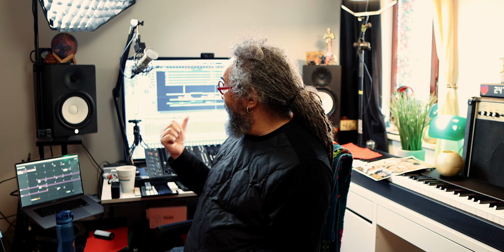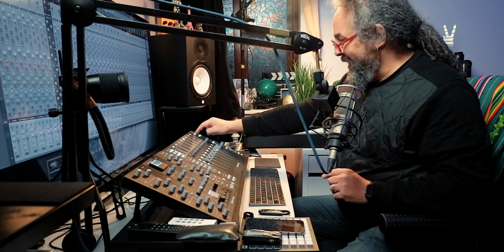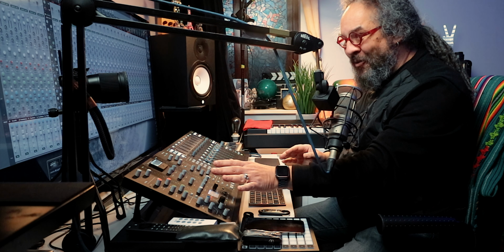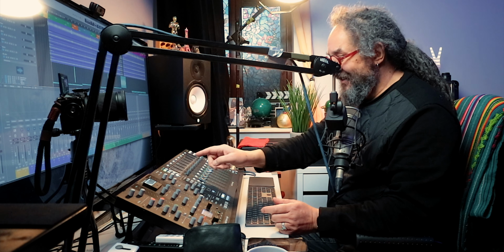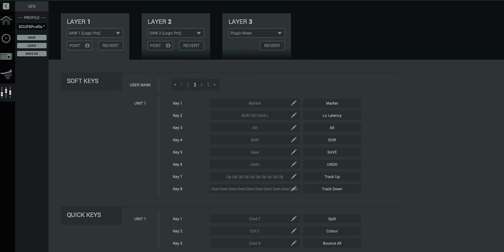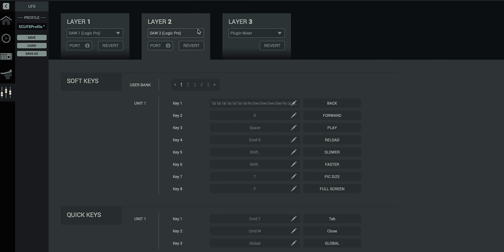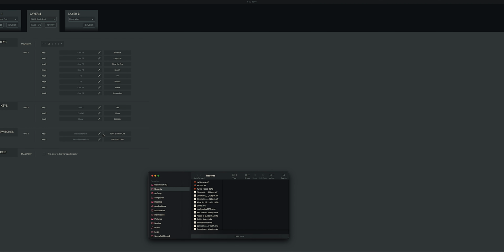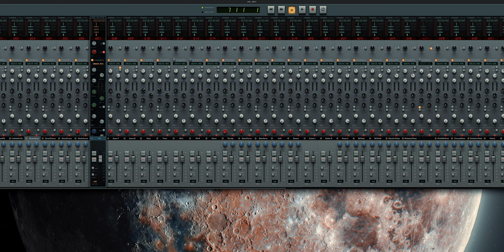Solid State Logic Uf8 // Tips And Tricks You Need To Know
💿 My New Single: Sometimes A Smile

✅ My Dad's biography "Of Stars and Strings"
✅  Sea of the Unknown by Jay Swanson

🎥  Video of Worldwide collab song

🎧 Brainsmack Album

🎧 Listen to My Album "Auris Theatrum"

🎧 Listen to My second Album "Au Clair"

⏰ Timestamps
0:00 - Start

✅ Osmo Pocket
✅ Canon EOS M3 Camera
✅ Canon EF-M 11-22 Lens
✅ Canon Lens Hood

✅ Siriu Tripod
✅ Rode Video Micro
✅ C Bracket
✅ Camera Bag
✅ Mini Light
✅ FalconEyes Light SO 28TD
✅ Godox SL-60W

✅ Manfrotto Smart Clamp
✅ Guanhe Leather Case
✅ TOP-MAX Battery
✅ Lav Mic (price on Purple Panda has risen but I think it's worth every penny, great company)
✅ JVC SP-AD50 available in Currys for €20
✅ Jabra Move Bluetooth Headphones
✅ Amazon Fire Tablet
✅ iFixit Pro Toolkit

✅ Lauten Audio LA-320

✅ My album "Auris Theatrum"

☘️ Filmed in Kinsale, Co Cork, Ireland. ☘️